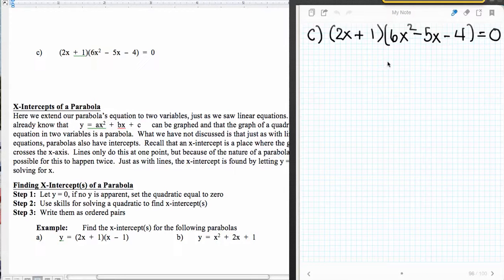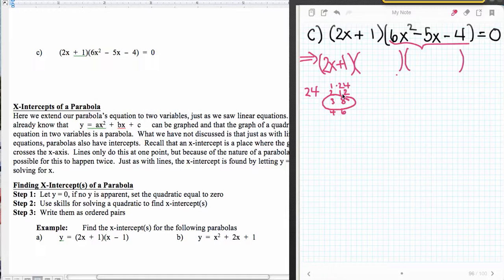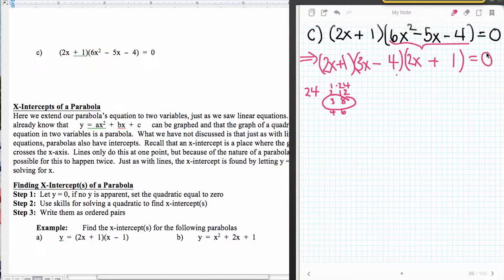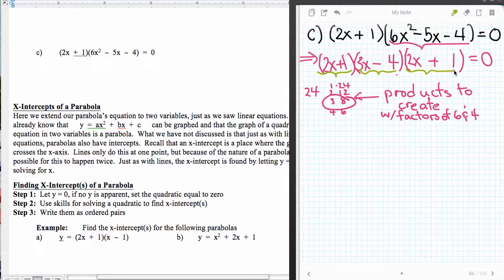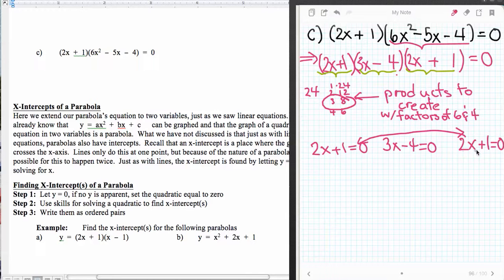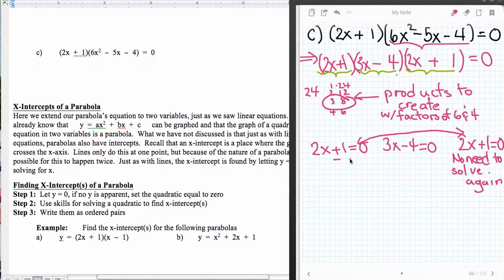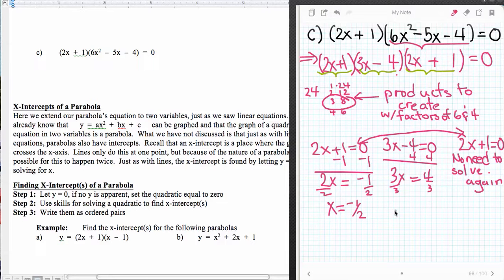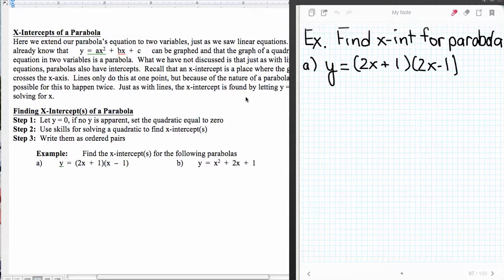§8.5 con'd Higher Order Poly Eq & X-intercepts